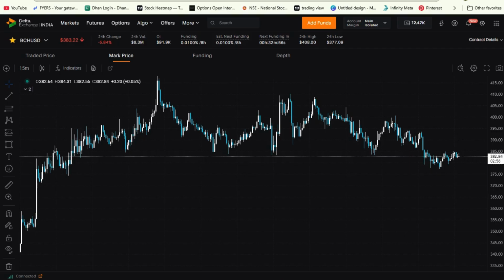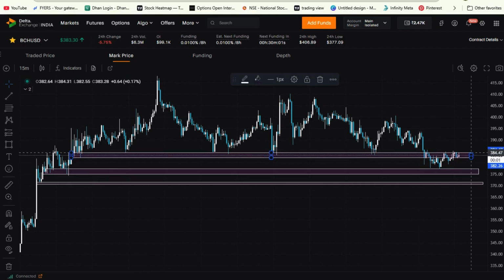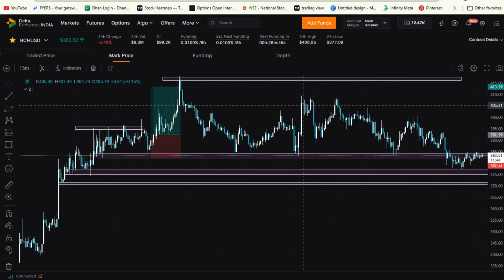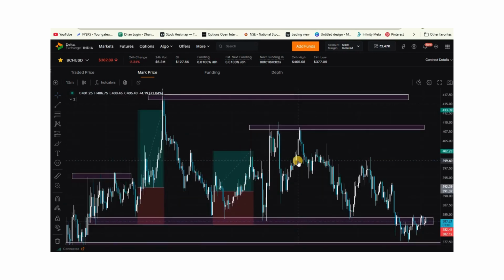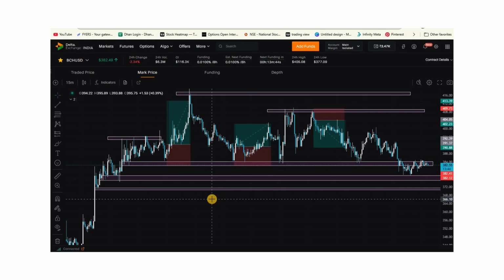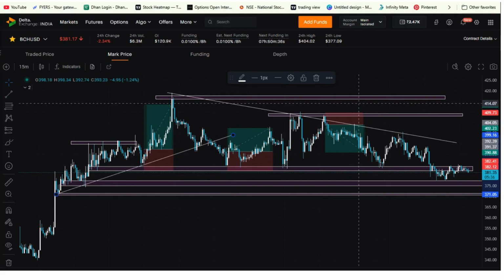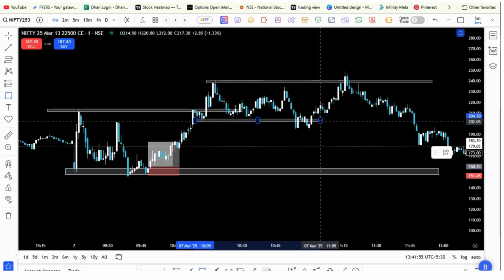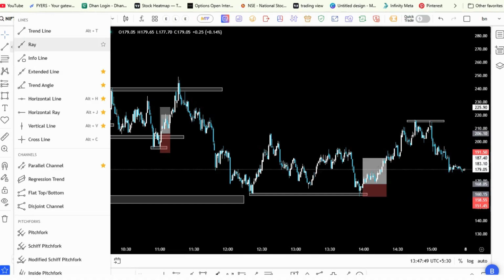Basic Support and Resistance and Trendline Strategy